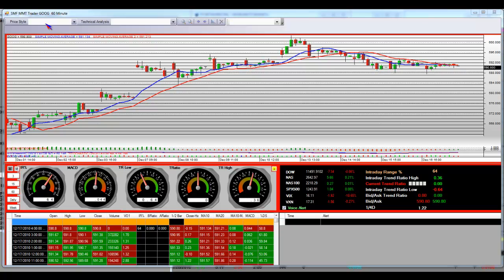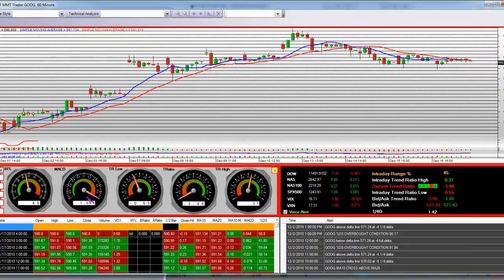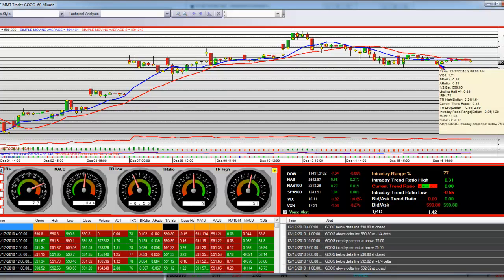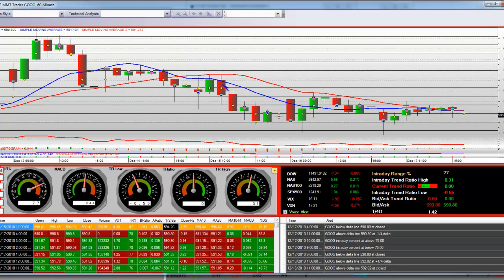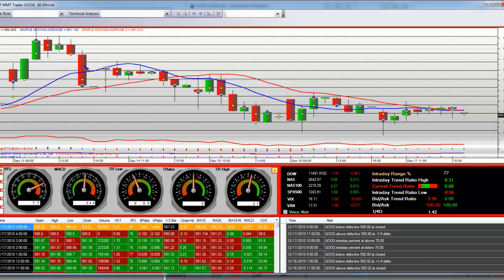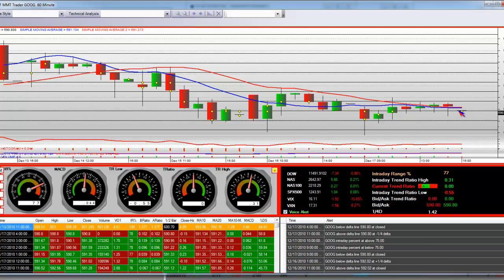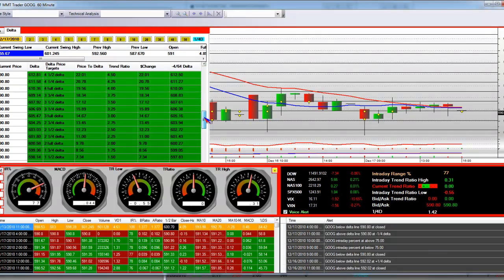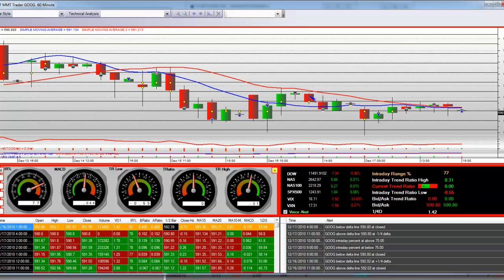Stock Market Trading Strategies GOOG 60 Minute Chart Long and Short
Stock Market Trading Strategies GOOG 60 Minute Chart Long and Short. Google Stock Weekly Technical Analysis Long Short Trade Management (GOOG)